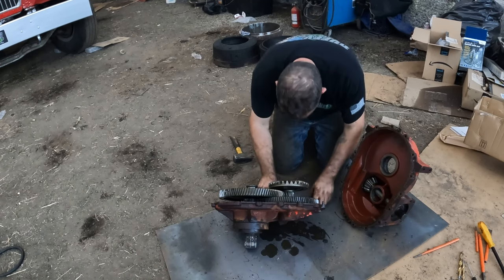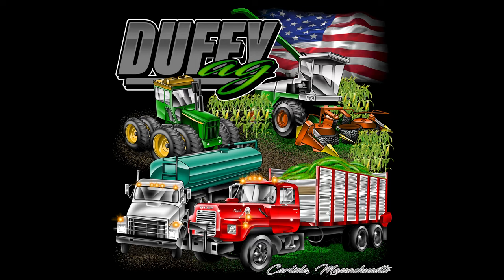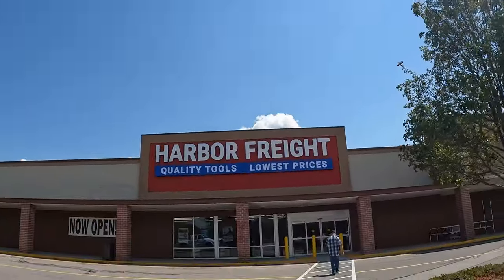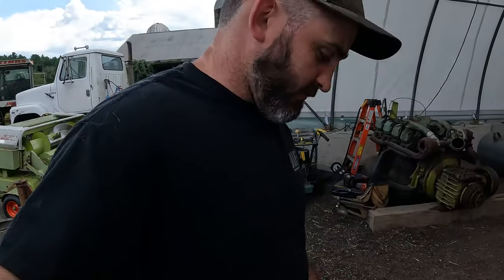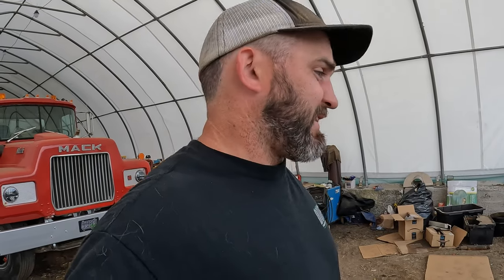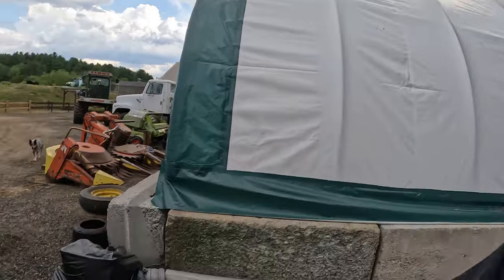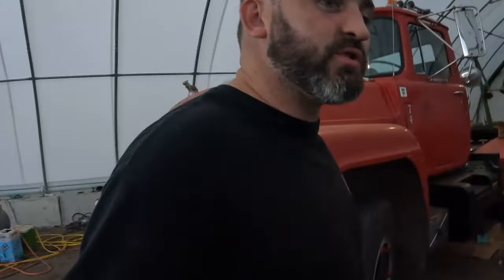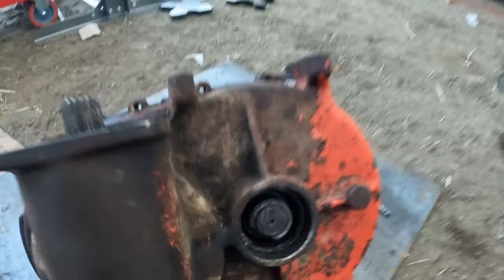Wonder How Expensive This Will Be... Kemper 4500 Failed Parts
Join along as the gear box is finally split on the Kemper 4500 corn head and I find exactly what went wrong and caused the head to stop working in the 2021 season.